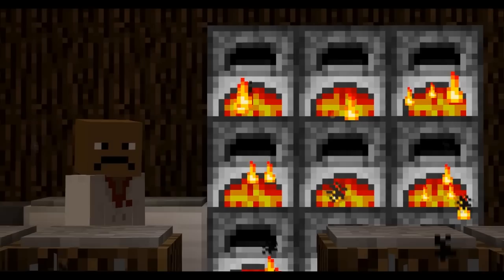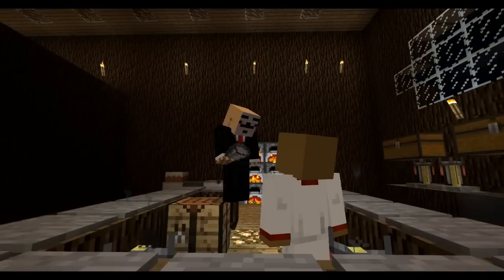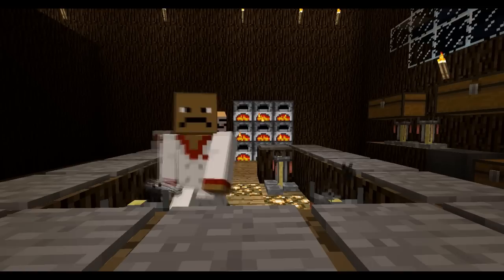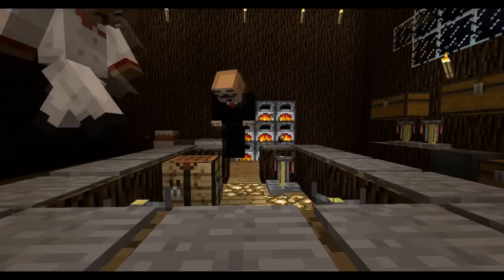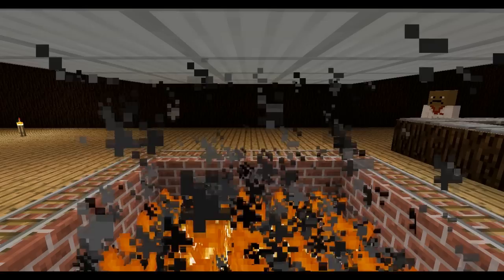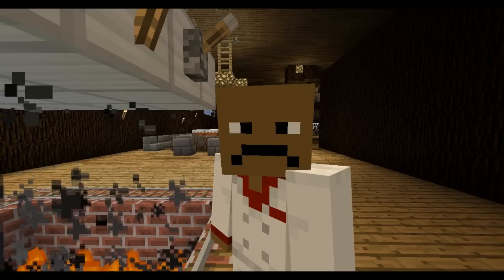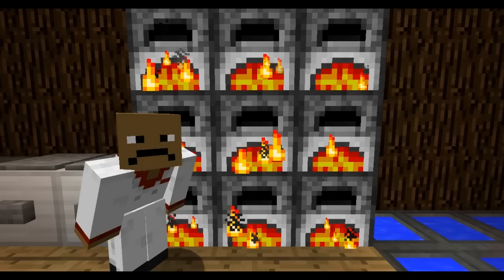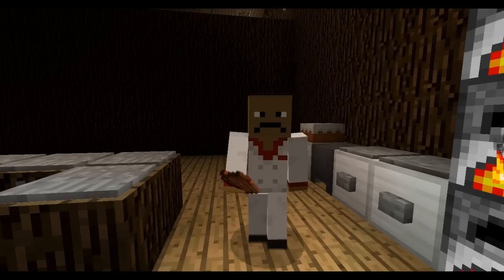Cooking in Minecraft Episode 3 : Starring Matthew Reilly (With Guest star EmoFatGuy!)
Hello friends, and welcome back to cooking in minecraft with Matthew Reilly. I hope you have your baker's gloves ready, because this time around we're going to be covering how to bake a delicious cherry bakewell cake. And also...well, there are surprises in store for everyone.
Chips, Matt and the team